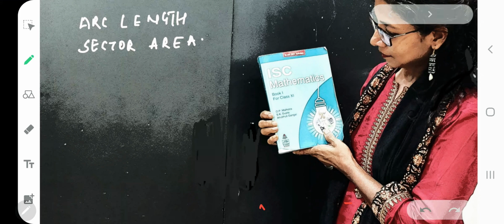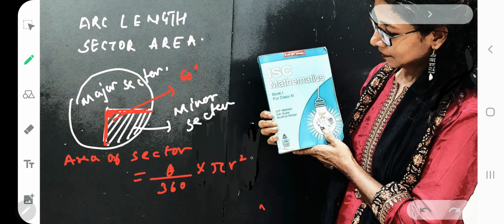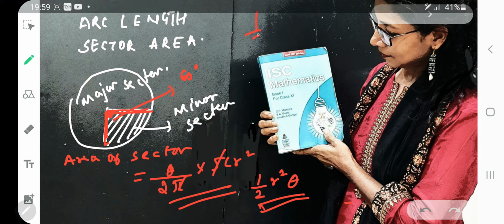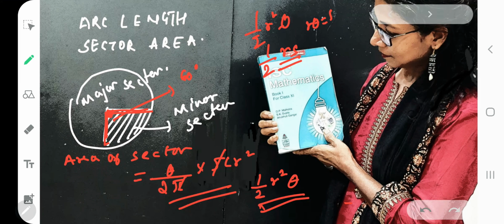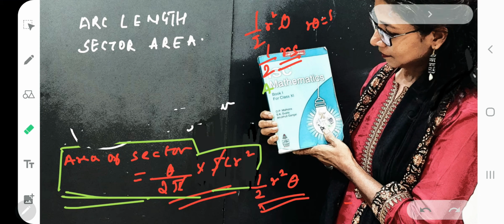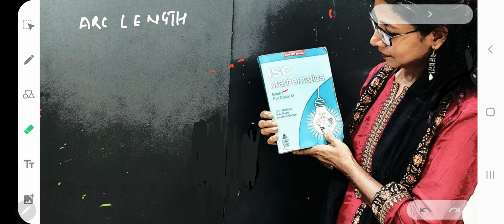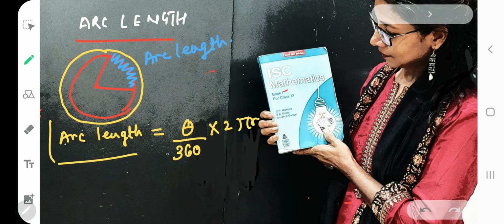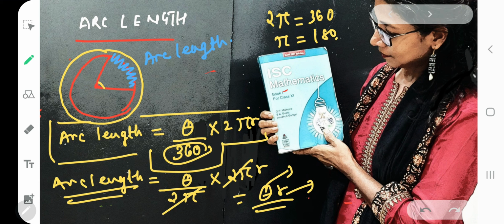SECTOR AREA AND ARC LENGTH